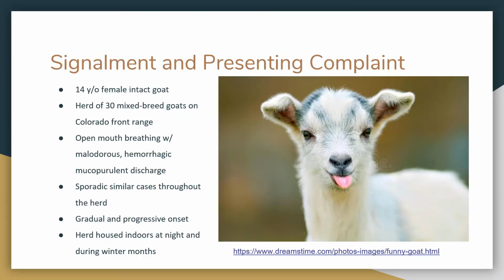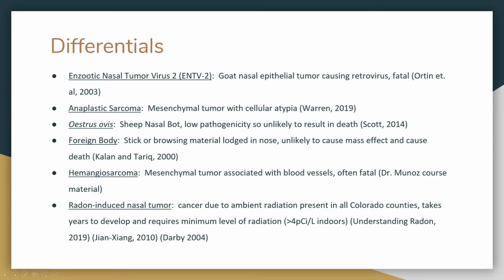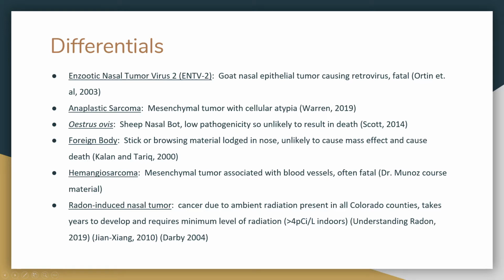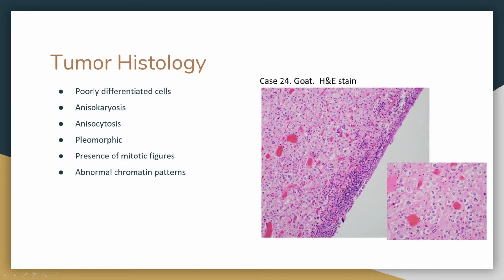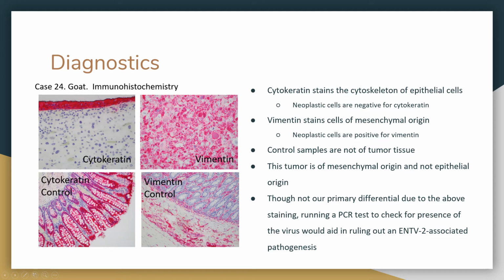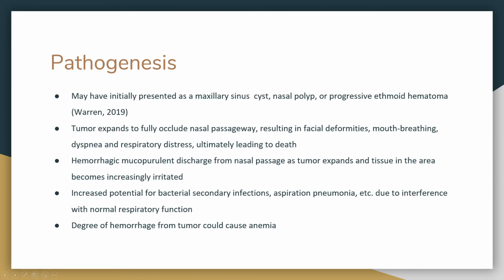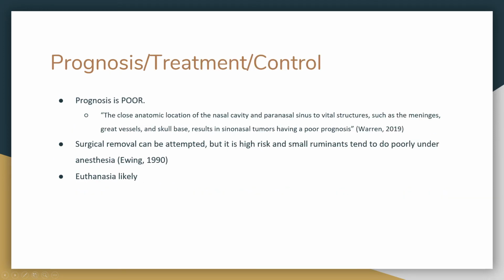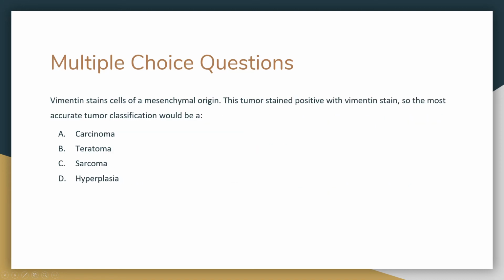BoD1 2020 Case24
VM-640-001: Biology of Disease I Spring 2020
Case 24: Goat Anaplastic Sarcoma

Noalani Benedict, Alex McCain, Taylor
Reiter, Jackson Runte, Katya Spitznagel,
Danielle Weaver

Keep on trucking, you're almost 1/4 of the way there!